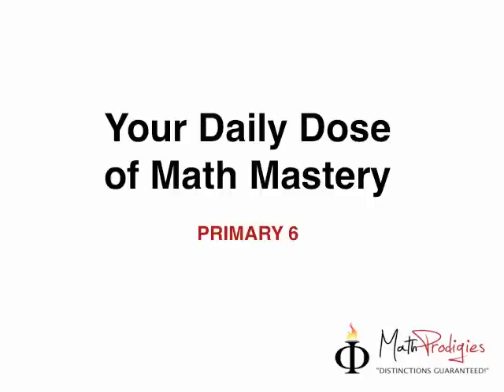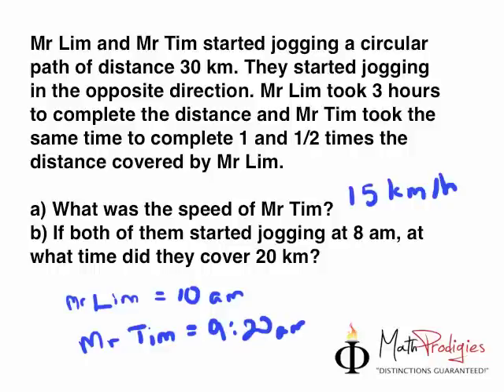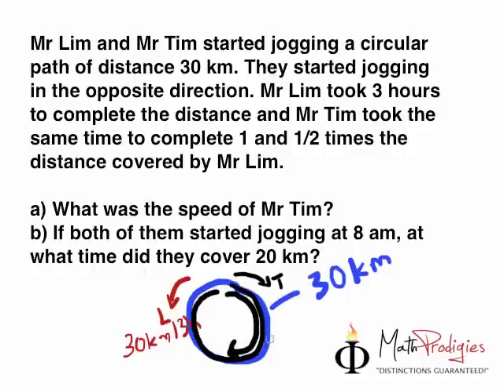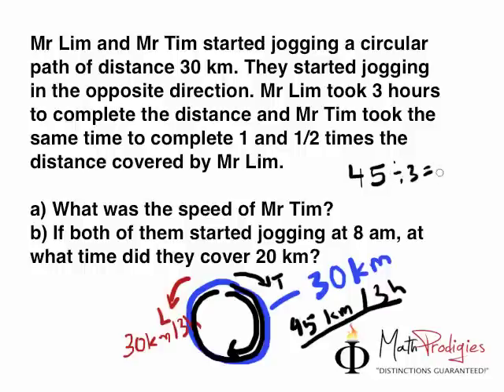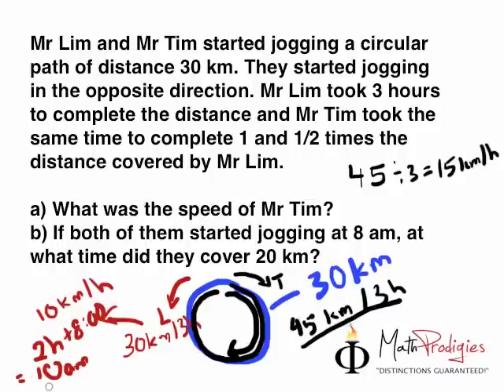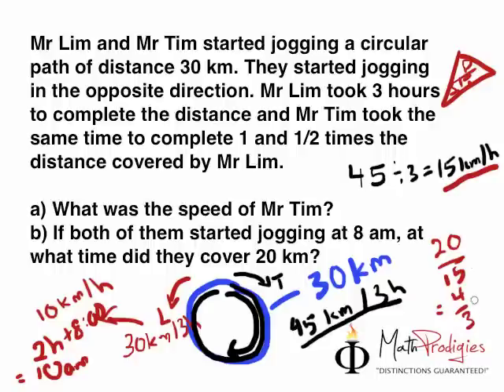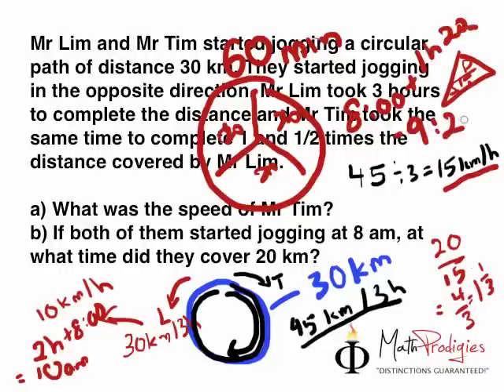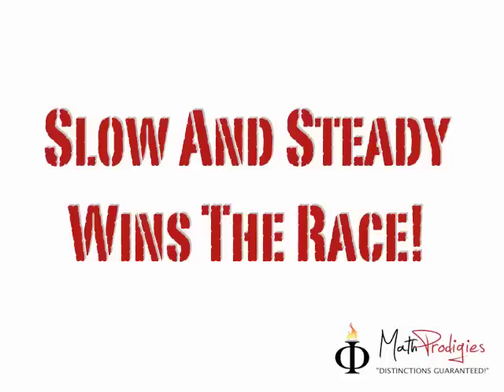14. Primary 6 Math Speed.mp4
14. Primary 6 Math Speed.mp4